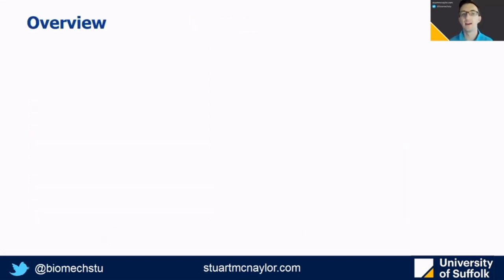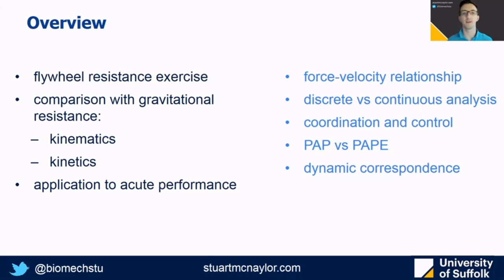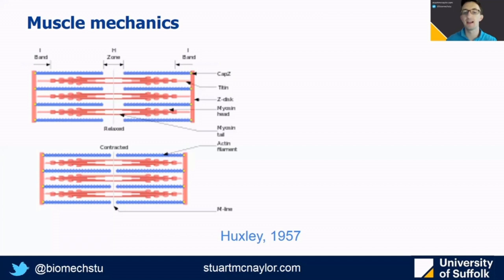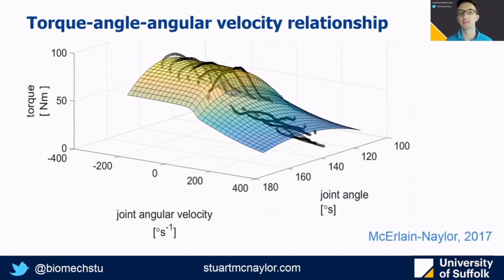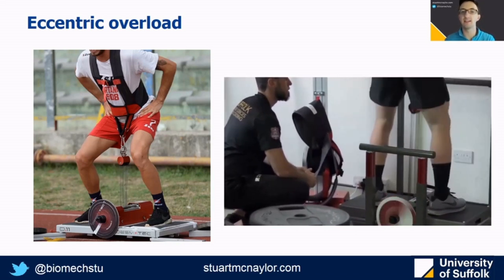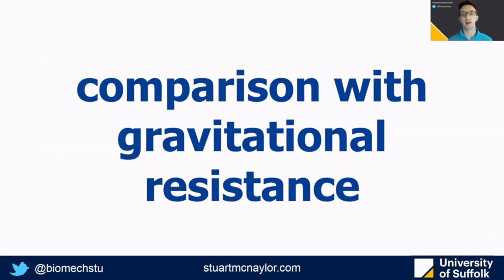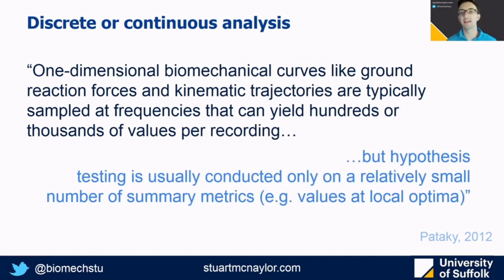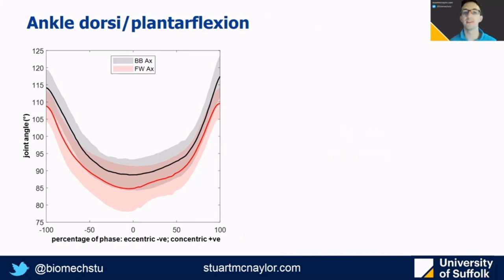Flywheel Exercise: Biomechanics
Flywheel Resistance Exercise: Biomechanical Considerations - this is a version of my recent keynote lecture at the Brazilian Congress of Biomechanics.

Flywheel training is an increasingly common form of resistance training, using isoinertial resistance to potentially overload the eccentric phase of the movement. Common flywheel devices include the Exxentric kBox and kPulley. In this video, I present an overview of our sport science research on the biomechanics of flywheel resistance exercise.

The video will cover flywheel (isoinertial) resistance exercise, a kinetic and kinematic comparison with other forms of resistance such as a back squat or Smith machine squat, as well as applications to acute post-activation performance enhancement. In doing so, I will discuss the force-velocity relationship, discrete and continious biomechanical analysis methods, coordination and control, post-activation potentiation / performance enhancement, and dynamic correspondence.

00:00 Introduction
02:22 What is flywheel resistance exercise?
07:15 Kinematic comparison of flywheel and barbell back squat
17:08 Coordination and control of flywheel squats
33:42 Effect of inertia on velocity and power of flywheel squats
38:53 Kinetic comparison of flywheel and Smith machine squat
46:34 Application of flywheel exercise to acute performance